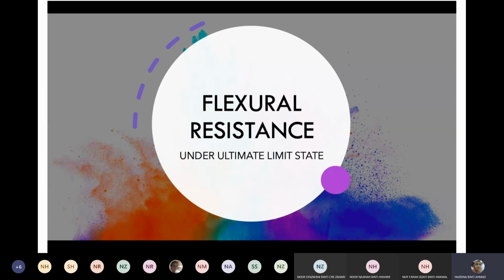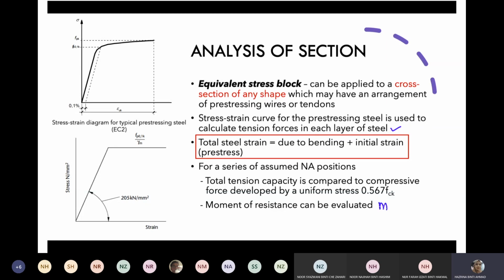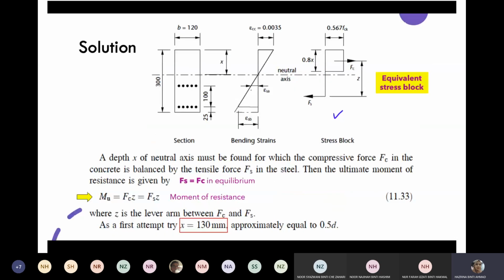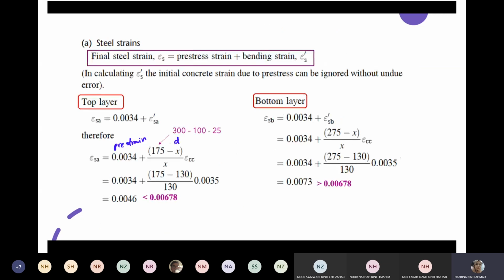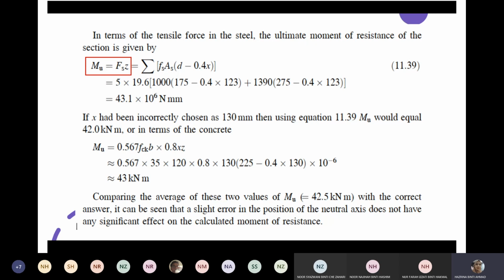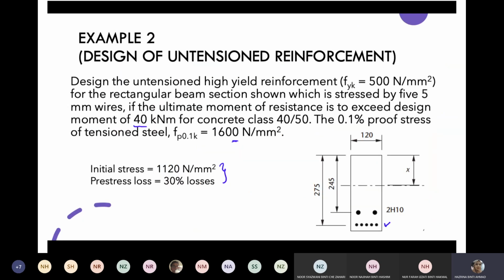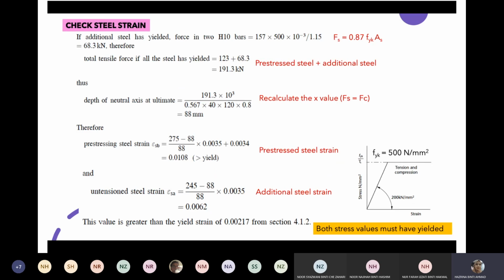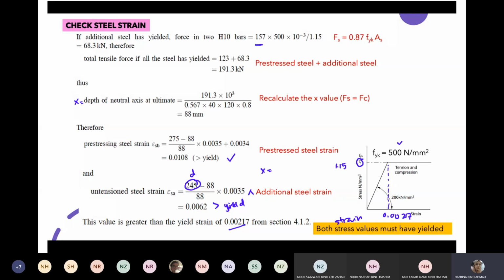DESIGN FOR SLS 4 - FLEXURAL RESISTANCE UNDER ULS